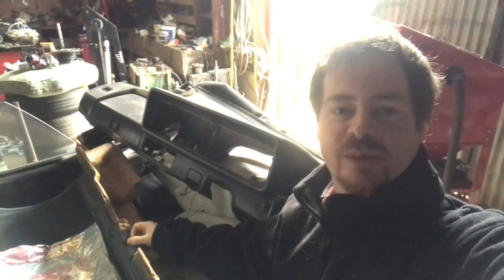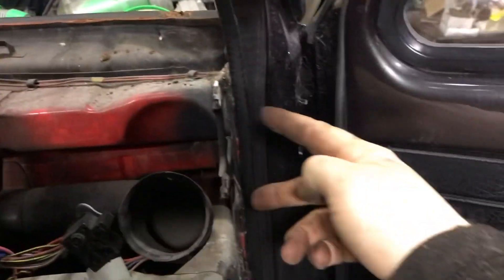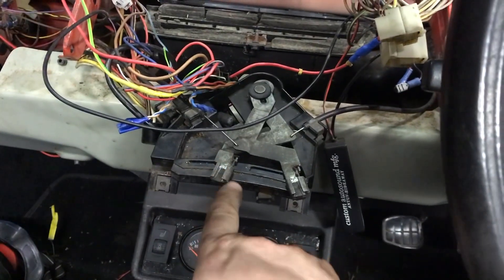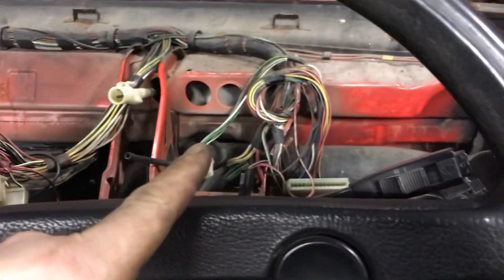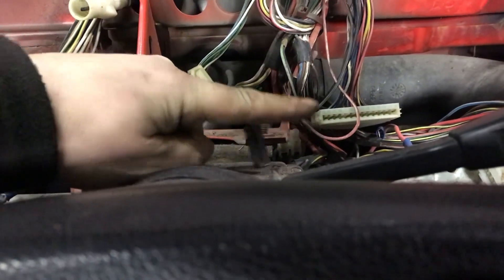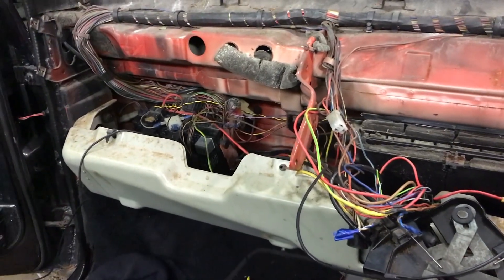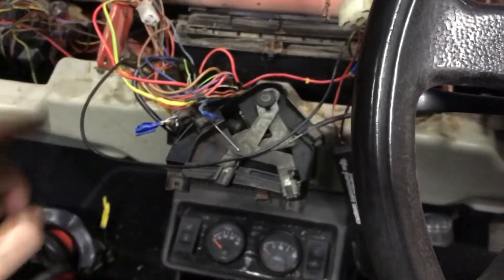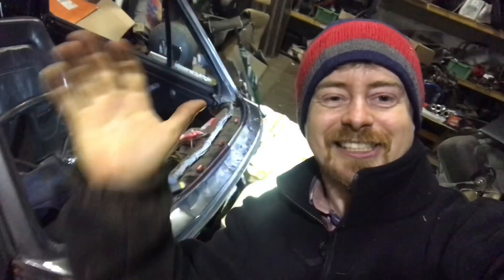How to -Remove the dash board [ Vw Golf Mk1]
VW Rabbit MK1 dashboard removal.
VW Golf MK1 dashboard removal.
VW Jetta Mk1 dashboard removal.
VW Caddy MK1 dashboard removal.
VW Cabriolet MK1 dashboard removal.
Volkswagen dashboard removal.
Volkswagen MK1 dashboard removal.
VW mk1 dashboard removal.
MK1 dashboard removal.
Volkswagen Cabriolet MK1 dashboard removal.
Scirocco Mk1 dashboard.
VW Golf gti mk1 dashboard￼.
How to remove the dashboard from a VW Golf Mk1.
How to remove the dashboard from a VW Rabbit Mk1.
How to remove the dashboard from a Volkswagen Cabriolet Mk1